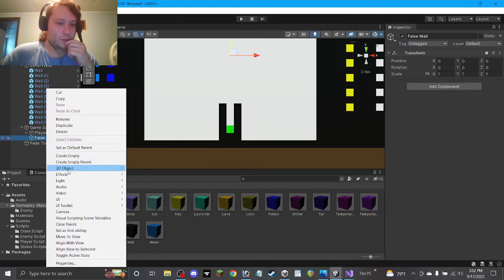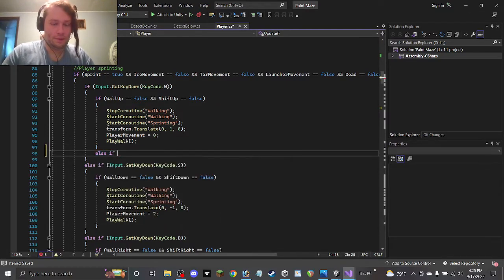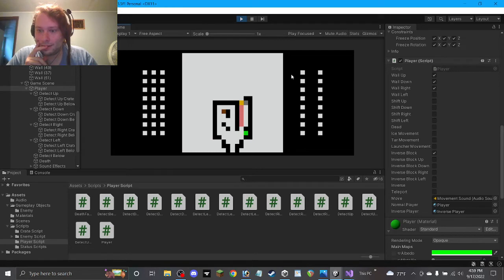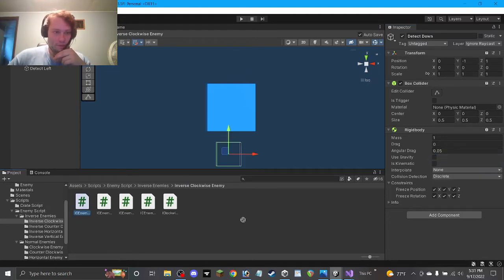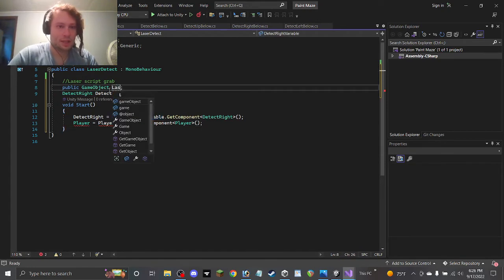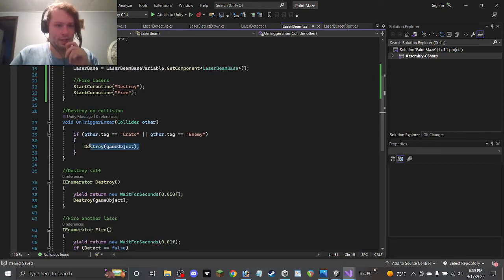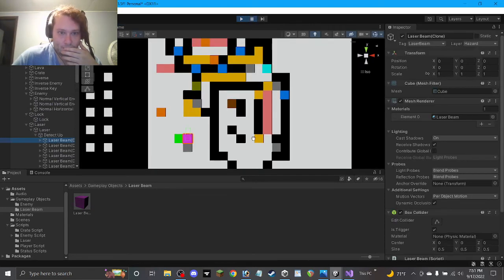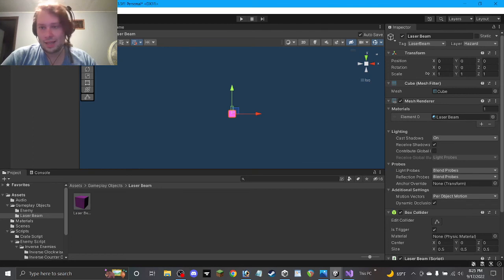Game Crafter Episode 4 - Going In The Walls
Alright, so in today's episode of Game Crafter, we work on building the Inverse, a special game mechanic that has the Player able to go into the walls and move around in them. Oh but be careful in there, you're not alone, for there are also enemies roaming around the walls as you make your way through the Inverse. Also we have laser shenanigans so that was annoying. Anyways, I hope you'll enjoy today's episode.